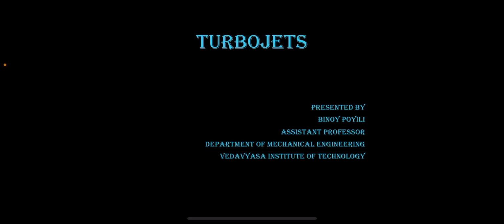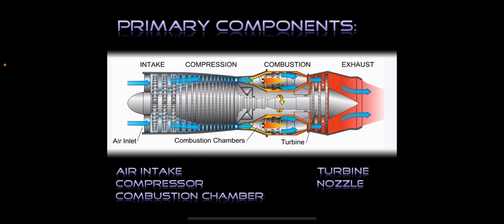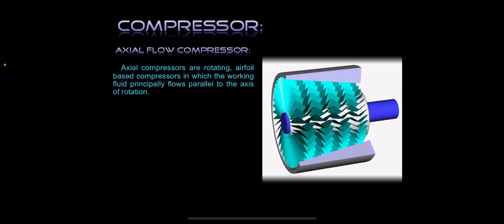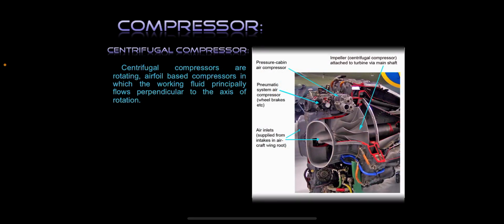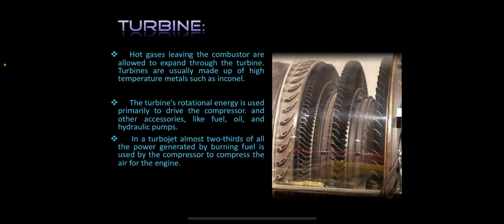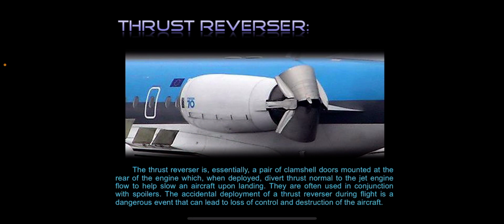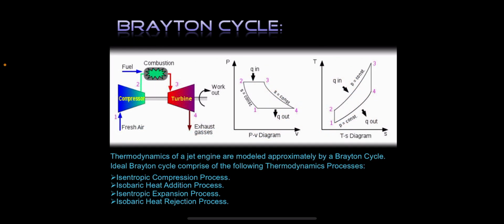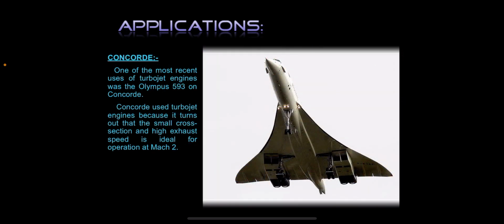Techtalk-198#Topic:-"TURBOJETS"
Mr.Binoy poyili